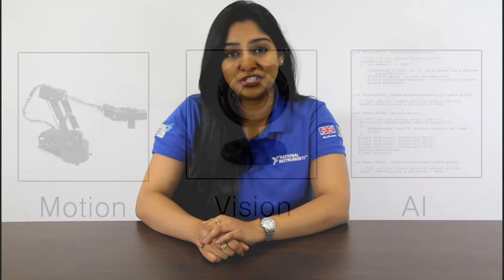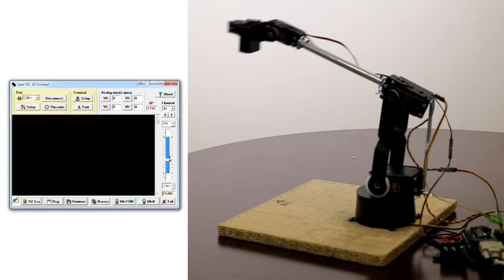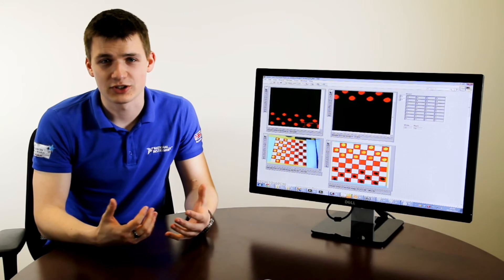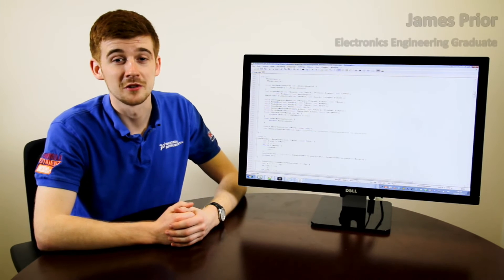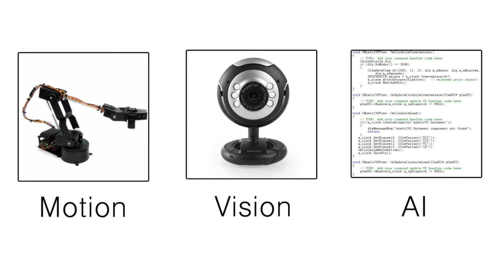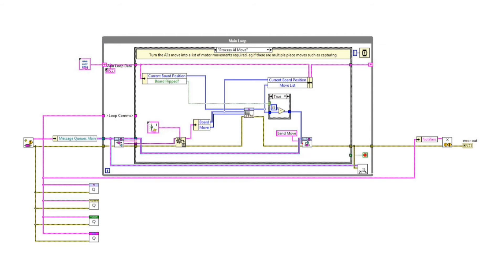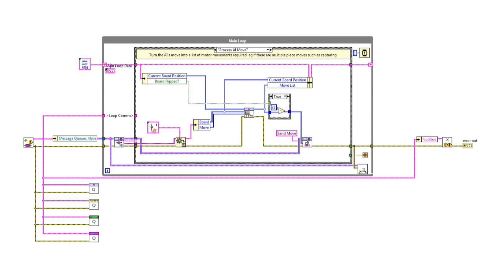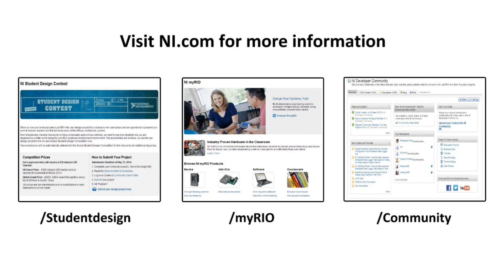A Robotic Arm Draughts Opponent, Automated and Controlled by NI myRIO and LabVIEW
The Applications Engineering team at National Instruments UK have created an automated draughts opponent using LabVIEW and the new NI myRIO. They were able to integrate an existing C draughts engine onto the myRIO to provide the intelligence and used the power of the FPGA to accurately control the movements of the robotic arm.  A simple USB webcam was used to locate the pieces following a human move!